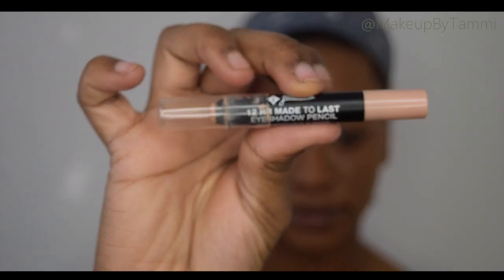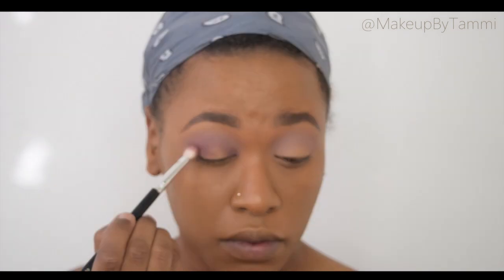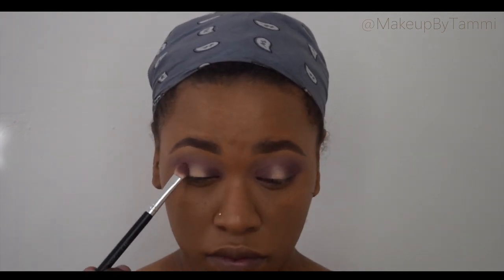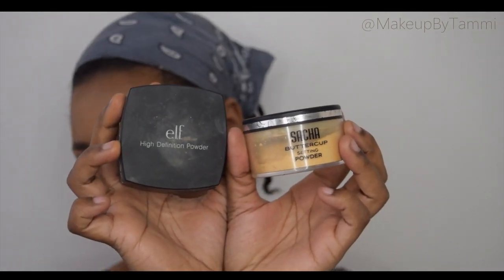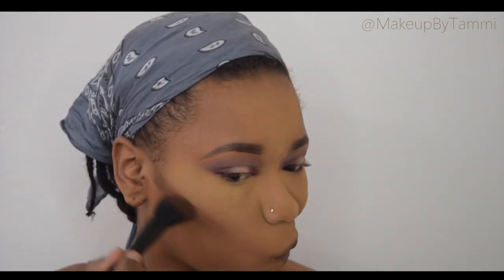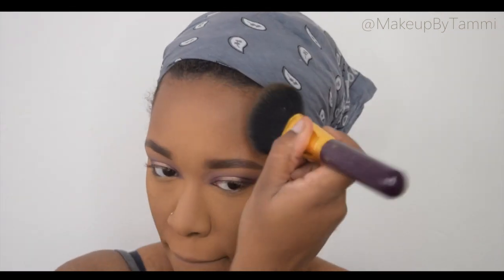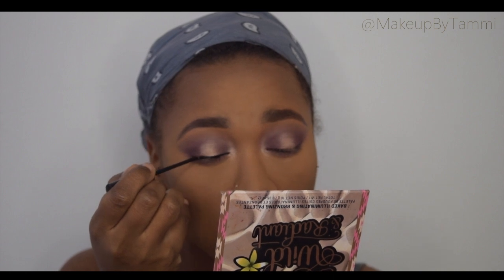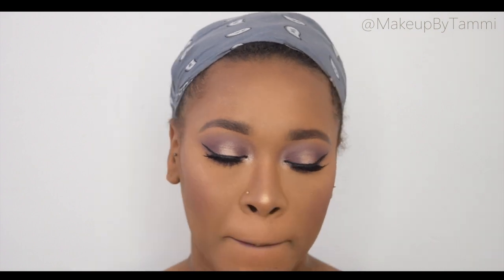Valentine's Makeup Tutorial Collab/Nellie Marina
Instagram & Twitter @MakeupByTammi

HEY EVERYONE!
So i have moved house thats why i have been MIA lately! however i am back and trying to get my filming schedule back on track!
I hope you like this easy valentine's makeup look i created using the carls babel palette!
Thank you loves!

Products mentioned:
jordana 12 hour made t last eyeshadow base 'continuous almond'
iman translucent powder 'clay'
kevyn aucoin sensual skin enhancer sx 11
eld hd powder
sacha buttercup powder
abh cream contour kit 'dark'
mac zoom black mascara
beauty treats blush palette
lipliner 02 (pack of 12)
city colour be matte lipstick 'cammi'